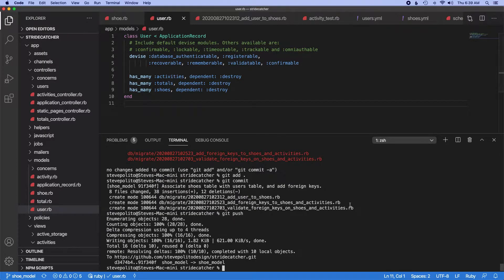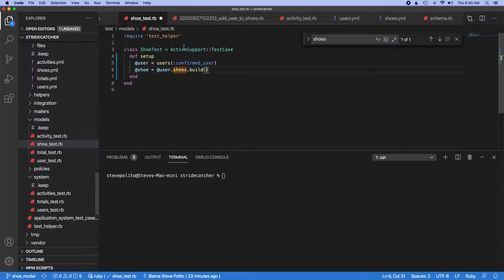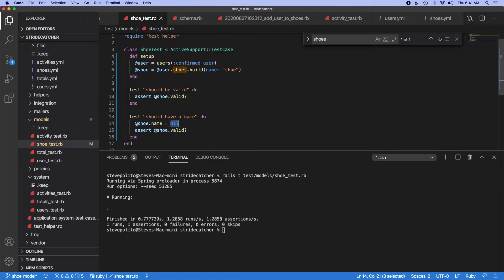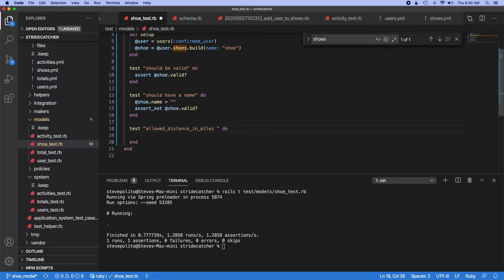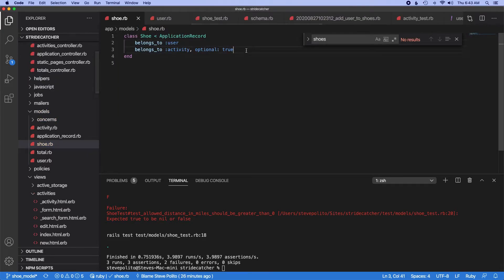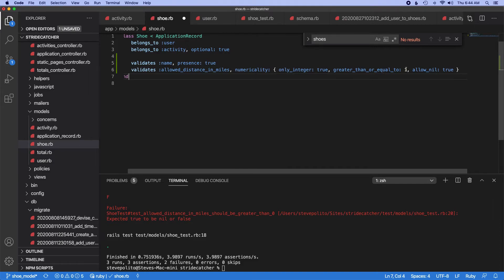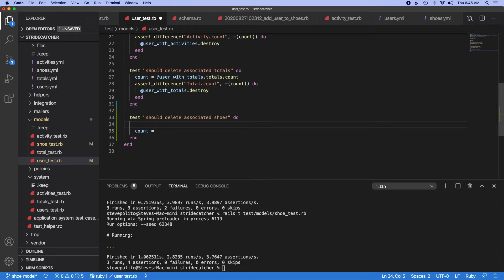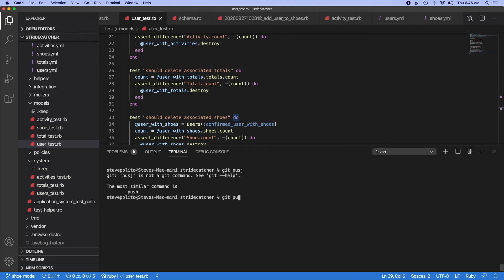Test Shoe Model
In this video, we write unit tests for the shoe model